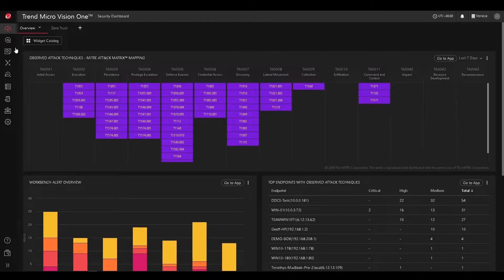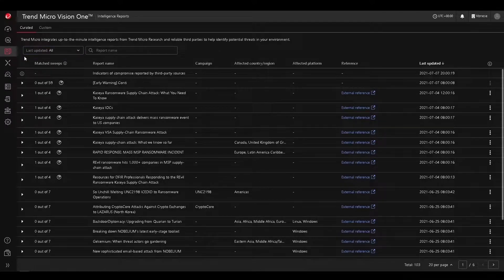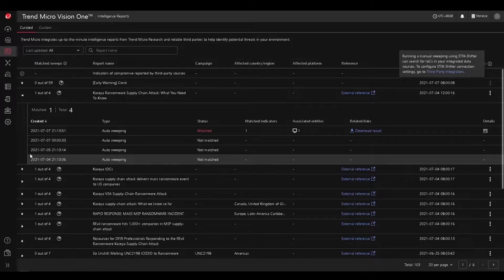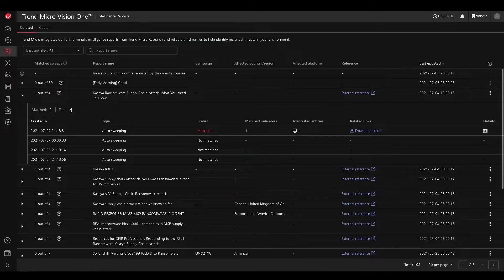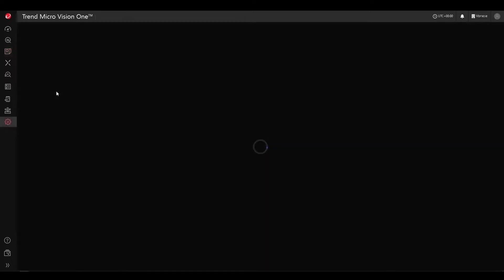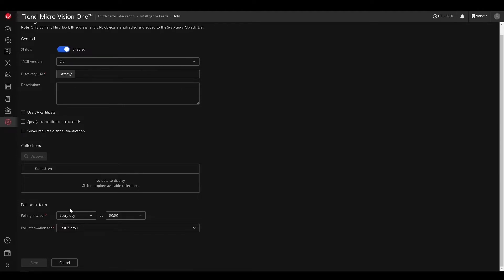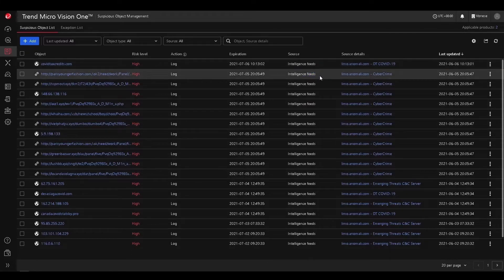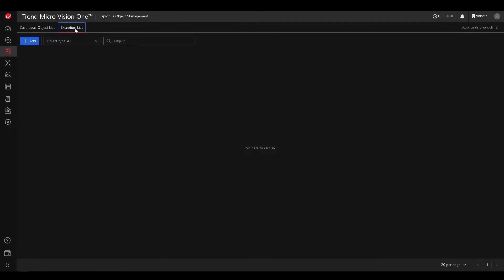How To Set-Up Auto and Manual Sweeping | Trend Micro Vision One™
Learn how security teams incorporate threat intelligence, intelligence reports, and suspicious object management capabilities available within Trend Micro Vision One™ to automatically sweep for indicators of compromise. Trend Micro provides real-time reporting from Trend Micro Research and trusted partners to identify potential threats.

To find out more about our products and services visit us